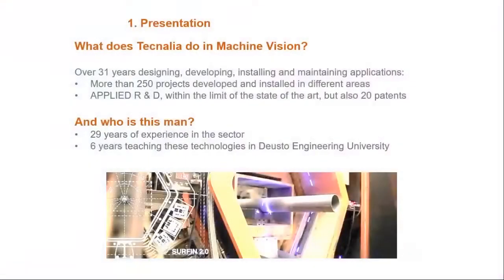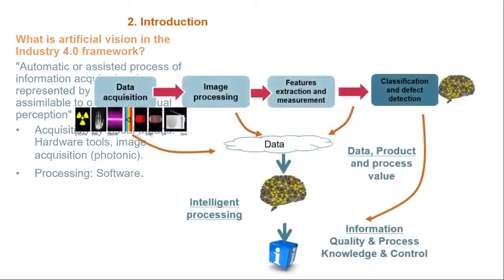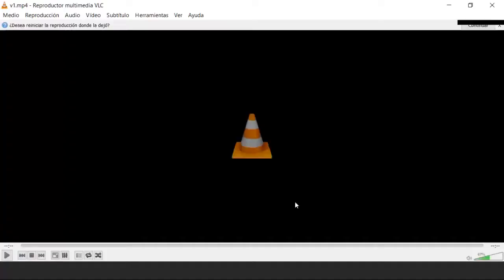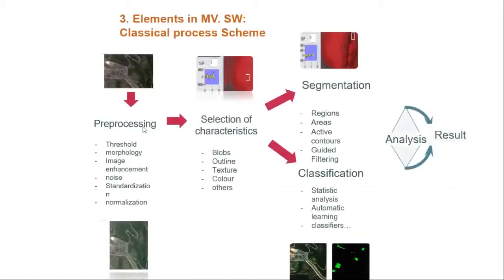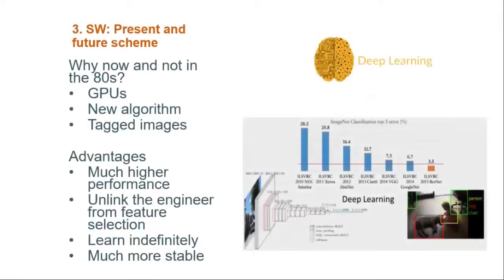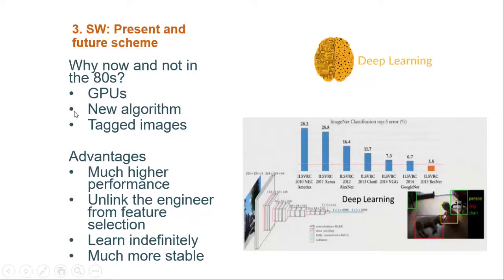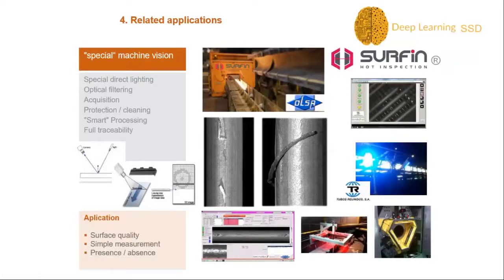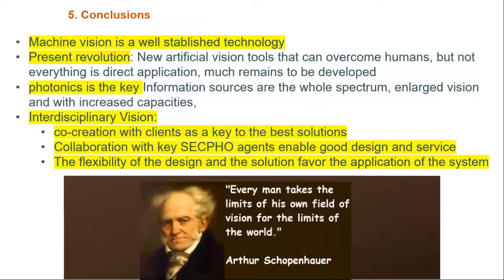secpho webinar "AI & photonics applied to industry" | José Ángel Gutiérrez (Tecnalia)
The development of intelligent factories, with unprecedented levels of automation and robotization, is transforming the value chain of companies and, across the board, the economy. And all this transformation is possible thanks to the advances developed in recent years in photonic technologies and artificial intelligence.

In this webinar you will find out more about the technologies that make collaboration between machines and humans possible, the so-called Industry 5.0, with presentations from Tecnalia, ATRIA Innovation, Beamagine, BCB Informática y control, New Infrared Technologies, and Álava Ingenieros